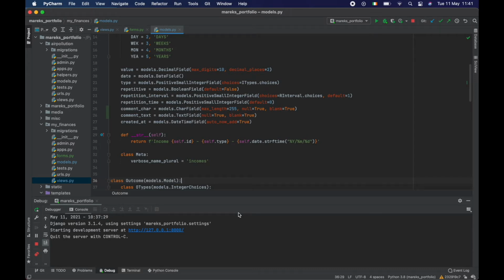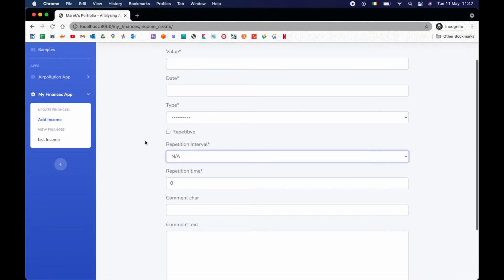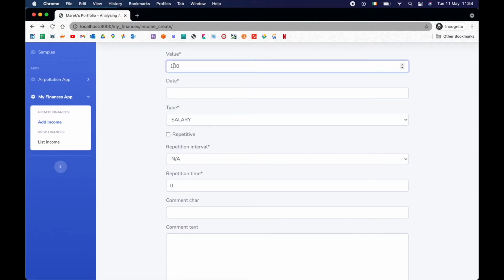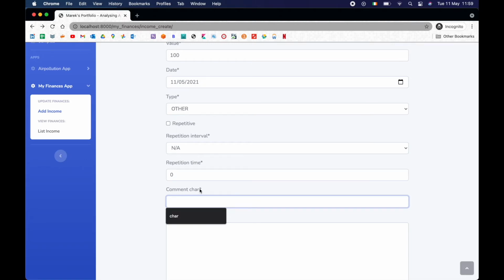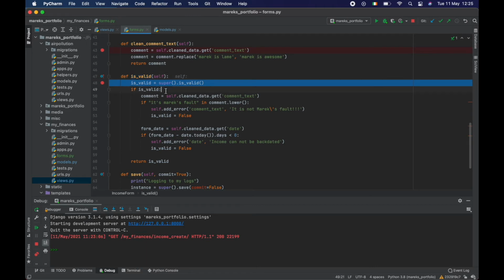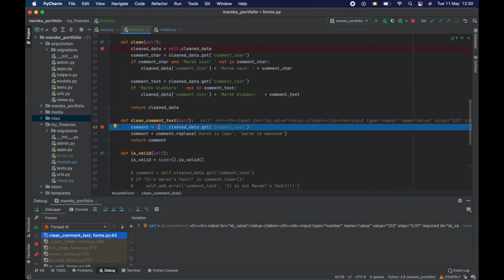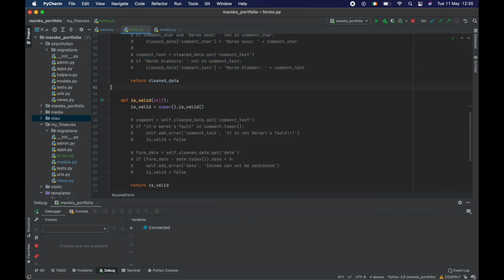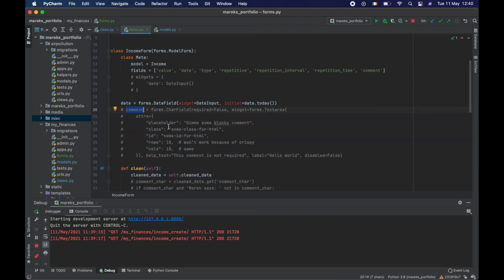47 - ModelForm in Depth - Customising Fields and Methods - Django | DRF | React w. Data Analysis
About this video:
Just like Class Based Views, Django provides us with Form Classes that abstract a lot of repetitive work when it comes to form handling. And also like CBVs, Form Classes have standardised fields and methods that can be customised to our needs.

Video Content:
00:00 Intro
00:12 Add comment_char and comment_text to Income model

01:19 Customising fields - start
03:17 How fields are generated by Django?
07:19 initial - set default value
08:01 Add date picker widget to DateField
08:19 Set initial date in DateField to now
08:47 Set initial choice in ChoiceField
10:34 Set max_length to limit CharField
11:07 Set required to make HTML field required or not
12:13 Add Textarea widget to CharField
12:38 Add HTTP attributes
14:09 Add help_text
14:14 Change label

14:40 ModelForm methods - start
15:32 is_valid - for validation
18:37 clean_field_name - for standardising particular field
21:34 clean - to standardise all fields in one place
22:53 save - to catch the moment before saving to database

24:44 Final cleanup in code and database
26:23 Summary